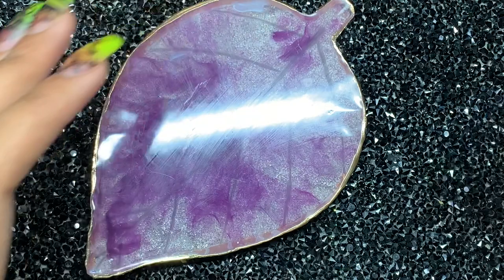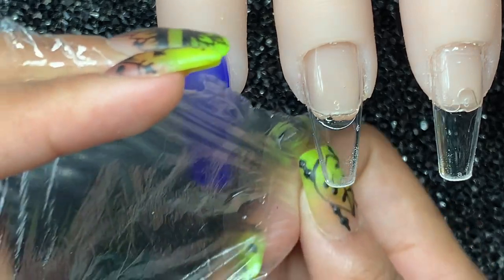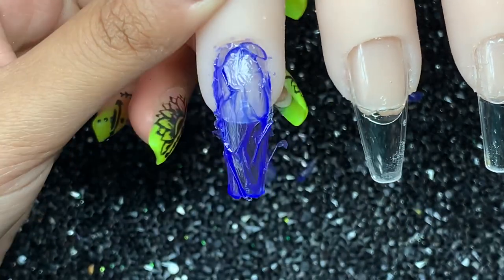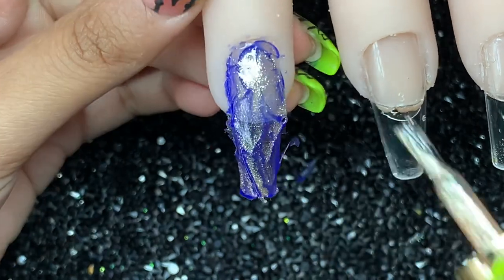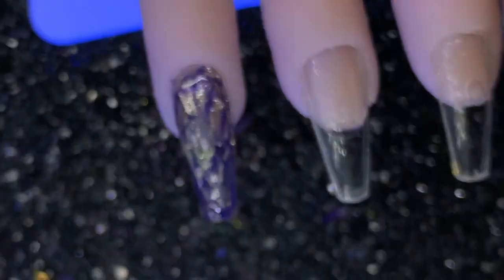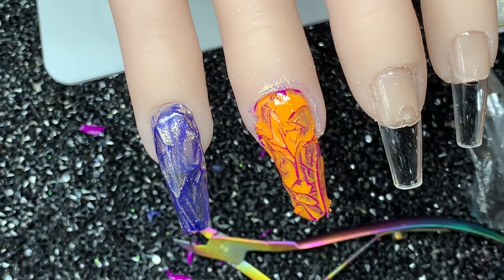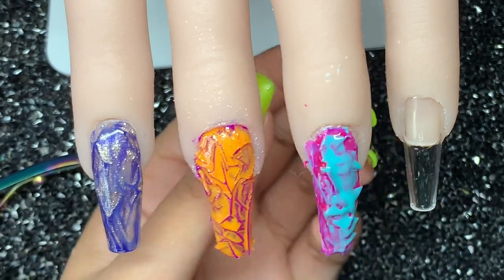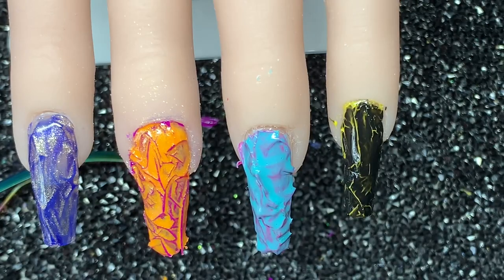TRYING PLASTIC WRAP NAILS!! New marble technique??? | Nails by Kamin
Hey everyone In this video I show you how to do plastic wrap nails, this video for anyone to try I hope it was helpful and entertaining!! ❤️

Fiver: nailedbyk (I do nail videos for people who need help or require nail videos for their business)
Depop (I SELL PRESS ON NAILS £6-£10)

Products used in this video:

Acrylic Nail Tips 500 Pieces -...

- Young nails mission control gel paints kit